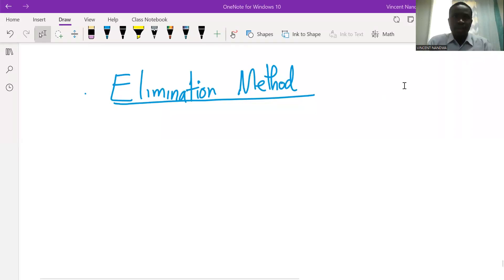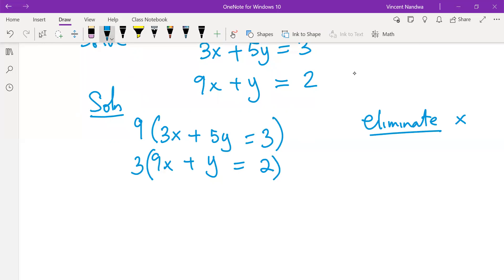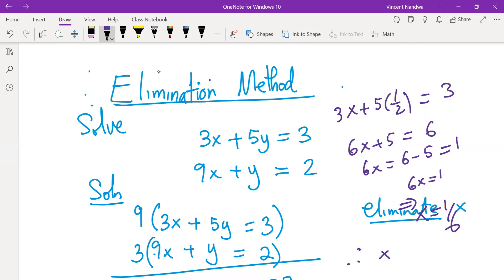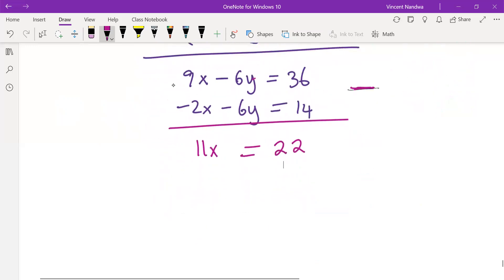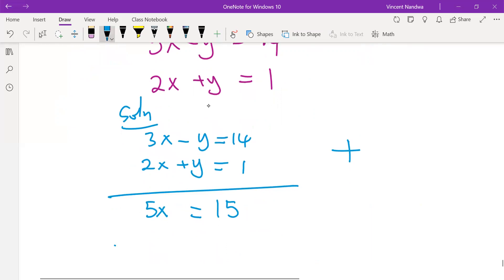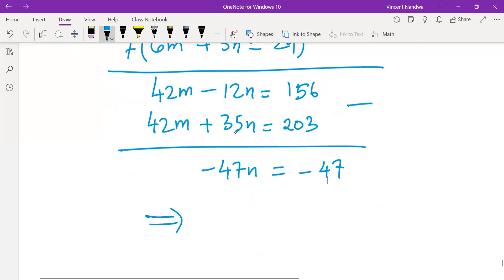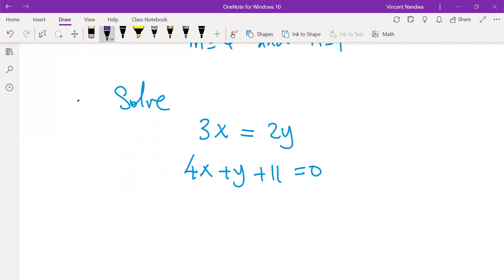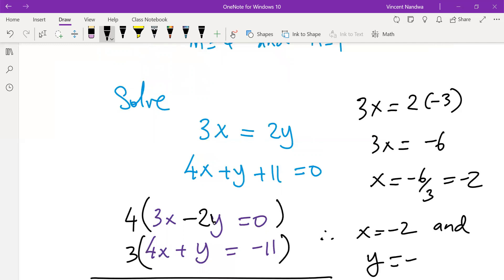Lecture on Simultaneous Linear Equations - Elimination Method